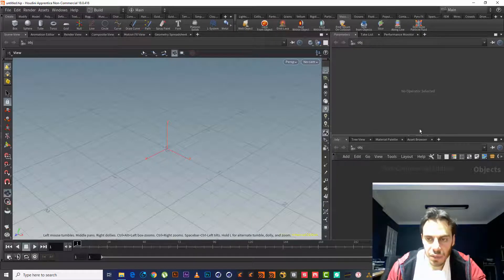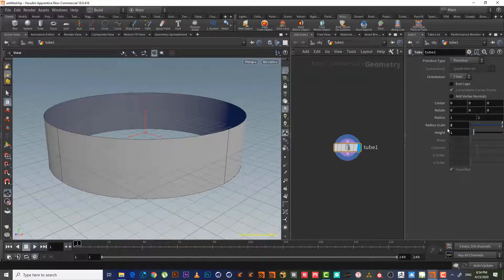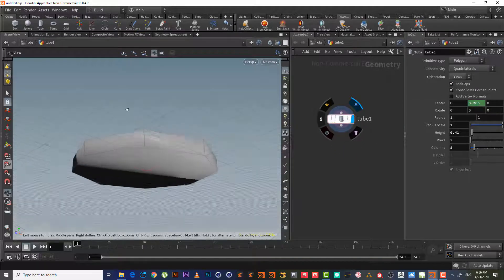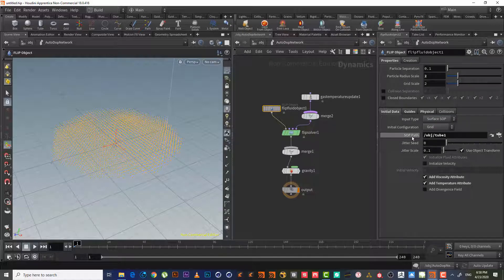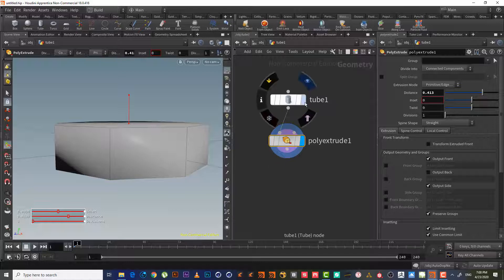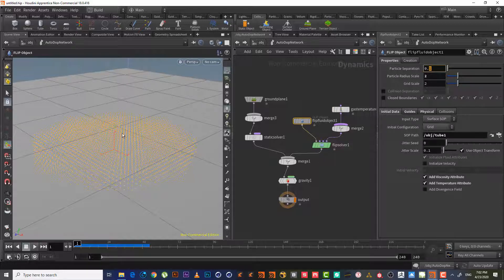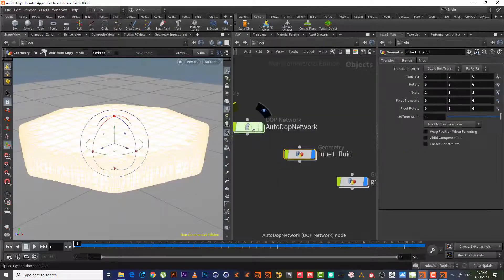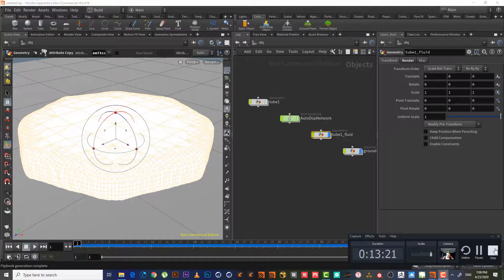2 Houdini lava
in this lesson we will use lava from object tool from the shelf tools , then we will add material and light then render the scene , also we will explain some shortcuts and Houdini basics , this lesson is for beginners

Also if you are Arabic speaker you can watch the lesson in Arabic